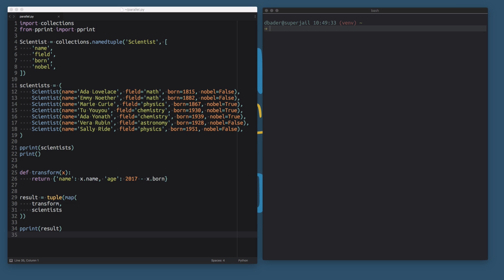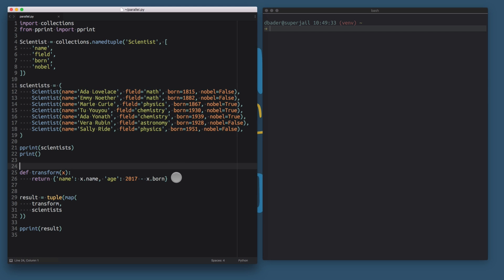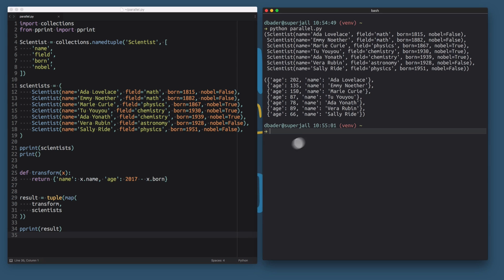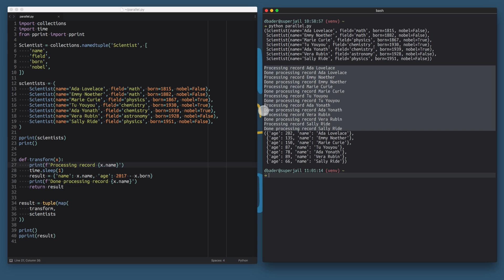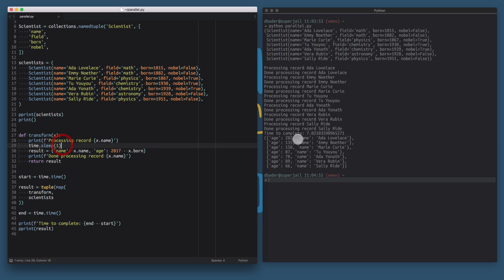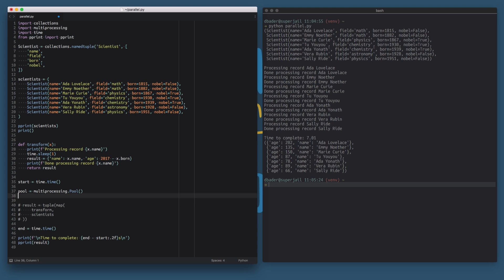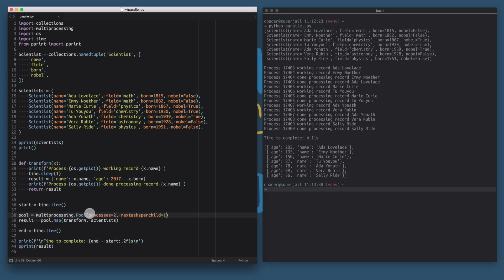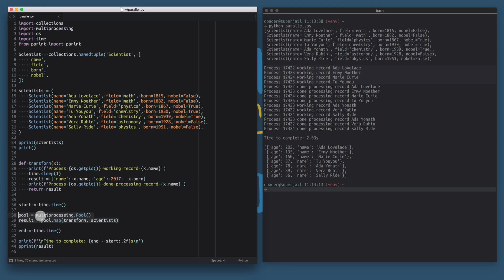Functional Programming in Python: Parallel Processing with "multiprocessing"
► Write better & cleaner code using Python's advanced features

In this tutorial you'll learn how to do parallel programming in Python using functional programming principles and the "multiprocessing" module.

We'll take the example data set based on an immutable data structure that we previously transformed using the built-in "map" function. But this time we'll process the data it in parallel, across multiple CPU cores using the Python "multiprocessing" module available in the standard library.

You'll see step by step how to parallelize an existing piece of Python code so that it can execute much faster and leverage all of your available CPU cores.

You'll learn how to use the "multiprocessing.Pool" class and it's parallel "map" implementation that makes parallelizing most Python code that's written in a functional style a breeze.

As part of this video we'll build a little testbed program first that we can use to measure the execution time with the "time.time()" function, so that we can compare the single-threaded and multithreaded implementations of the same algorithm.